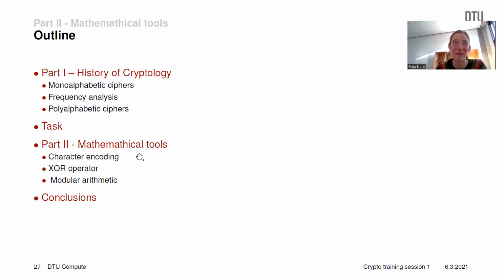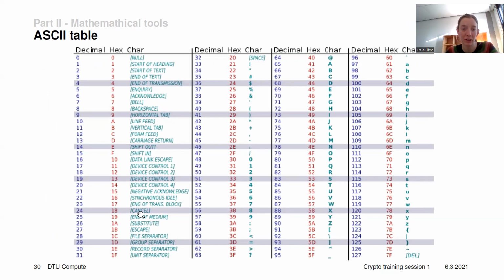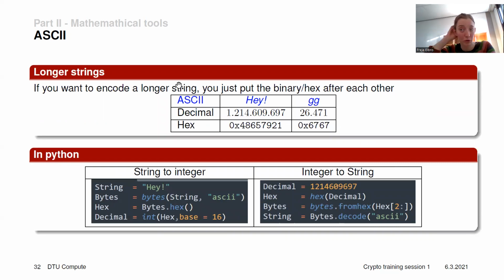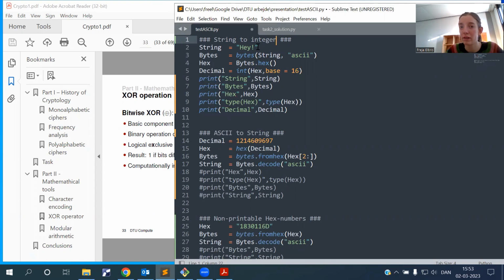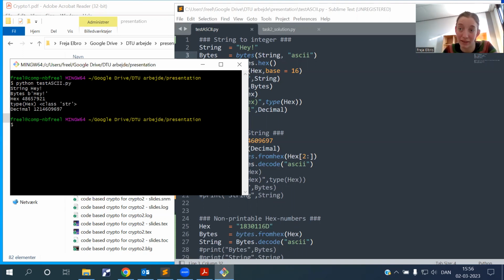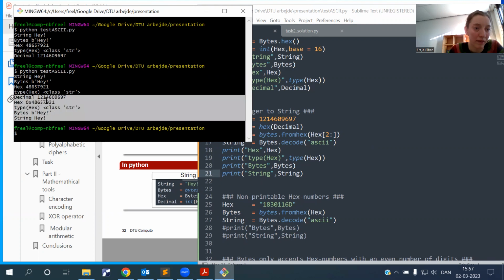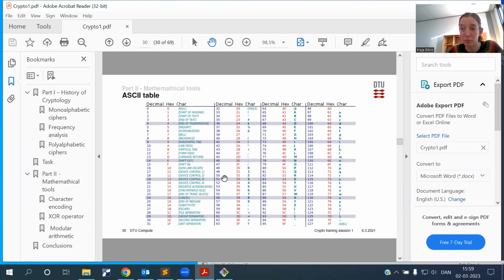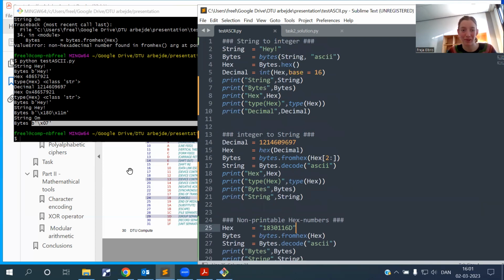07Encoding in ASCII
Part of the course: Introduction to cryptography 1 (created in connection with training days DDC 2023).

Note: You can ask questions in the comments here on Youtube. I will do my best to check and answer, but I hope you can also help each other out with answers, if you know them.
Note also: If you have cool resources connected to what I am saying. Please also share them in the comments, so others can benefit!